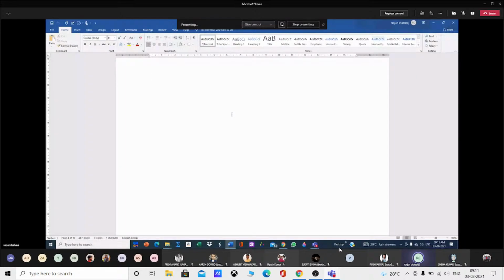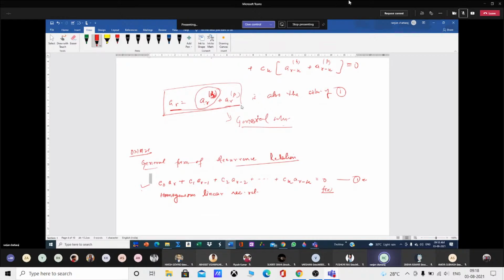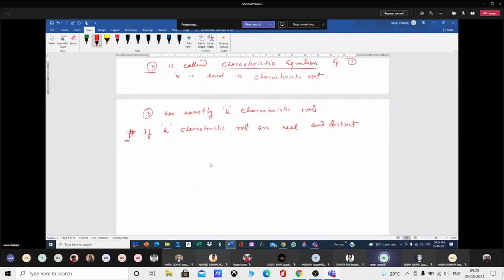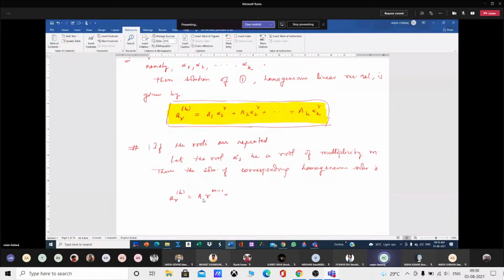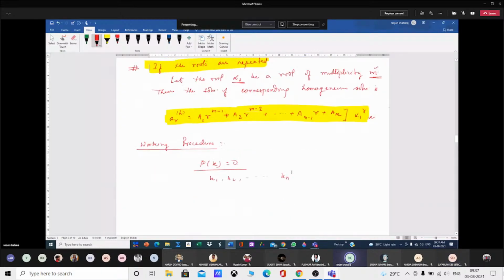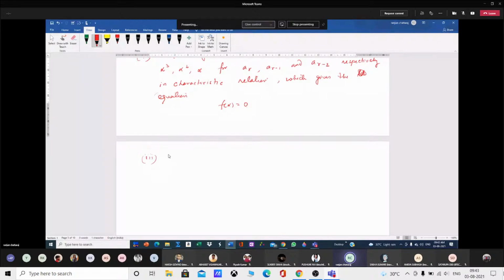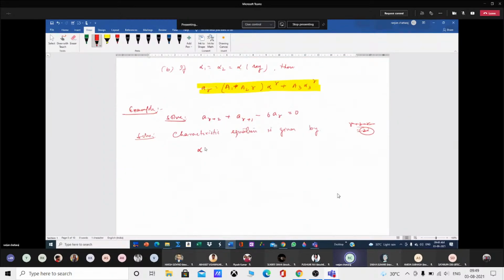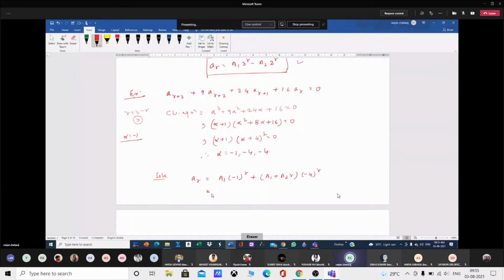DMS------- 03/08/2021--------TUESDAY------ 2nd class---------MODULE-2